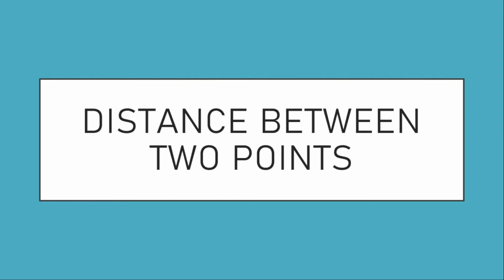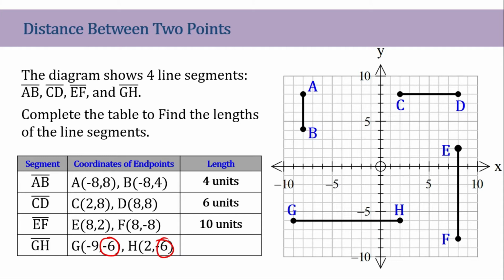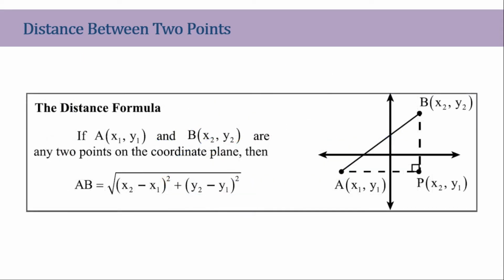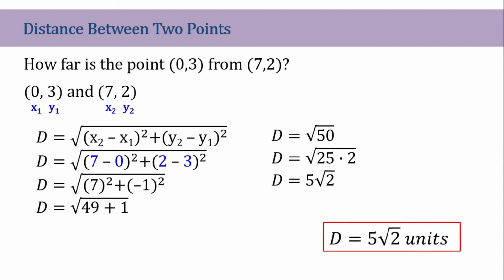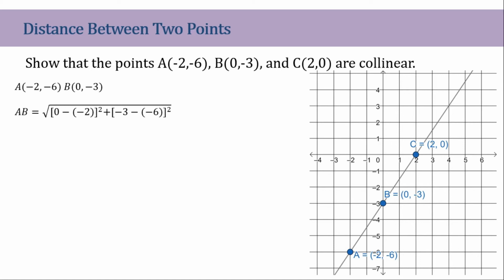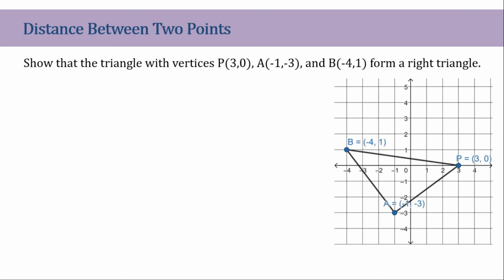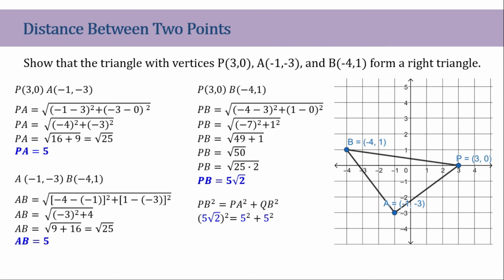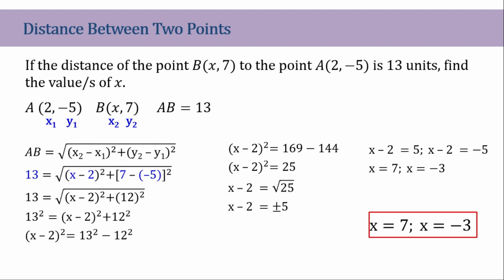Distance Formula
In this video, we will derive the Distance formula and use it to find distance between two points.